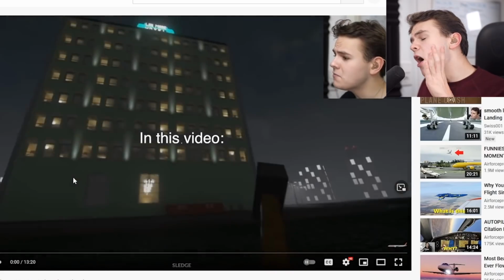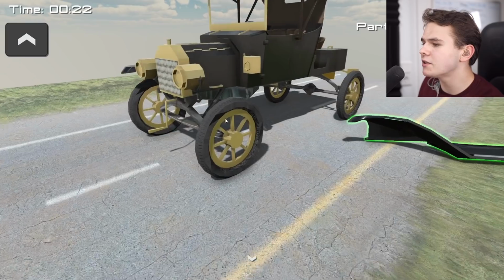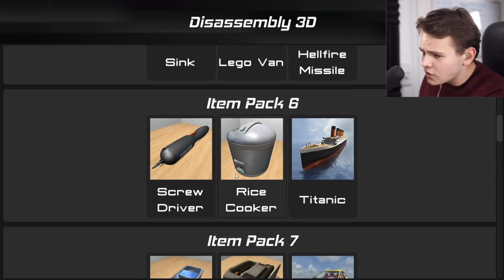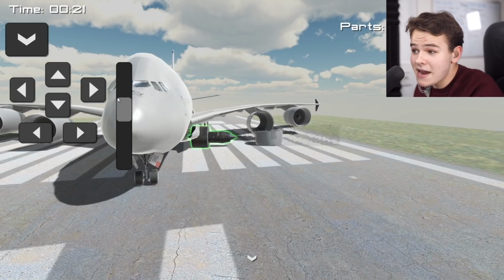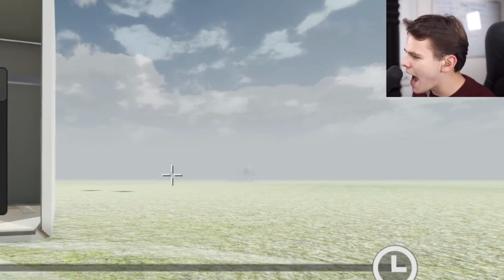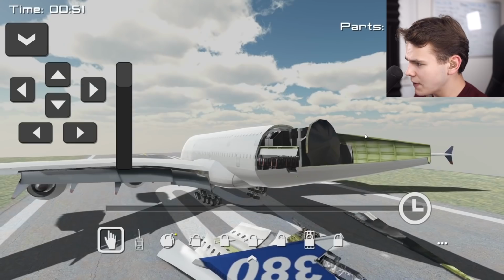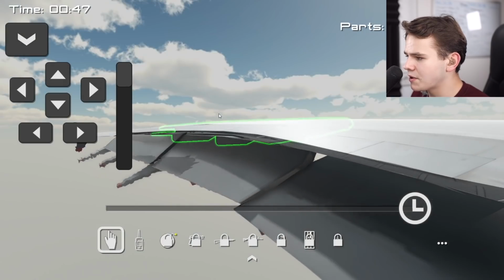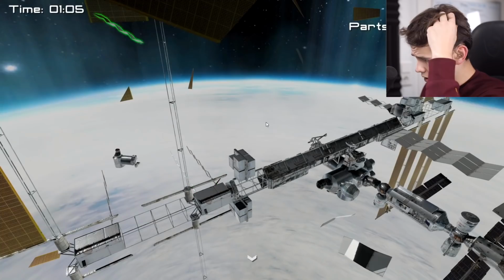I BROKE An A380 - Physics Simulation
Today's Video: I BROKE An A380 - Physics Simulation

PC:
16" MacBookPro for editing.

©Swiss001 2021